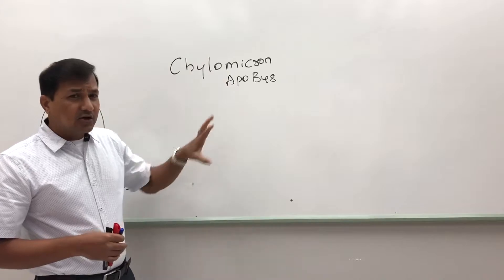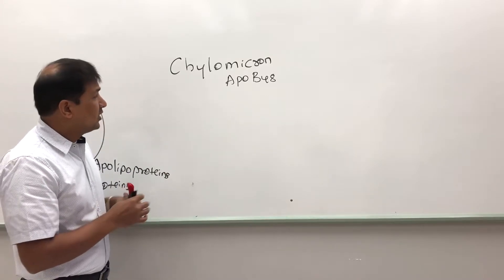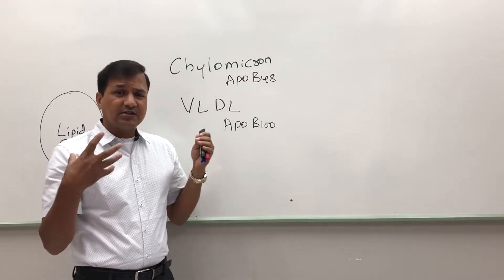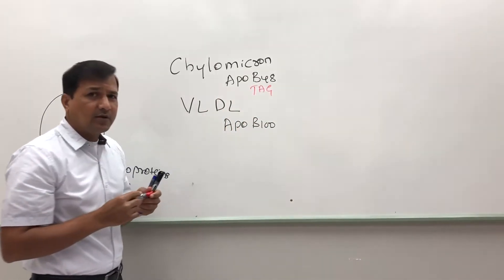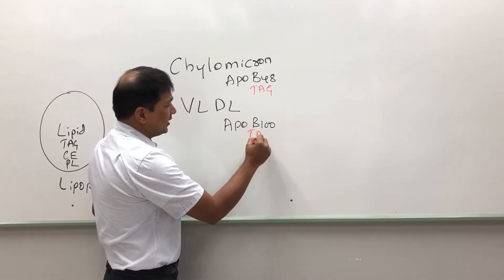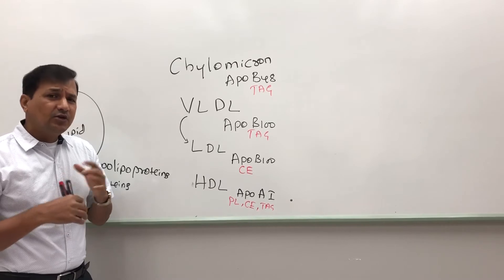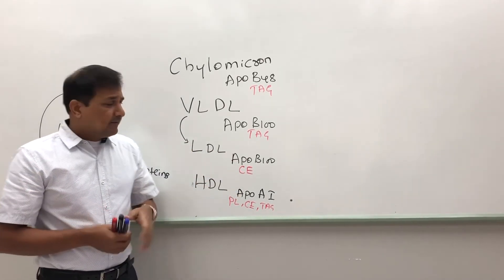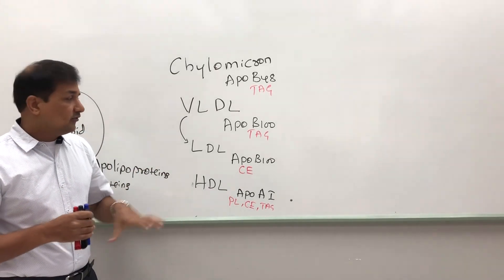Lipoproteins - A Simple and Brief Introduction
In this video I have briefly explained about lipoproteins in a simple way. This video explains lipoproteins structure, purpose of lipoproteins, different types of lipoproteins like chylomicrons, vldl, ldl, hdl, composition of each of these lipoproteins, site of synthesis of each of these lipoproteins and the major apolipoproteins present on these lipoproteins.